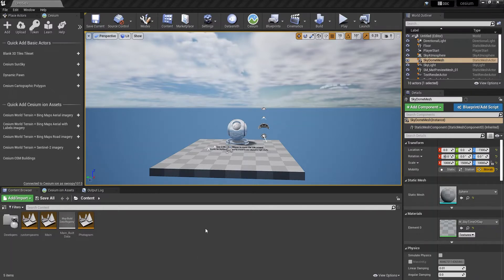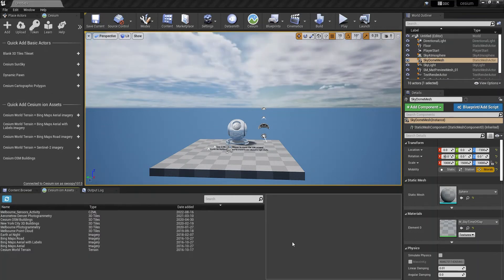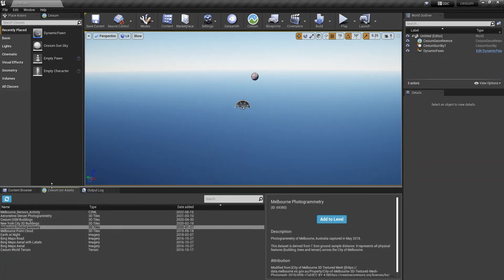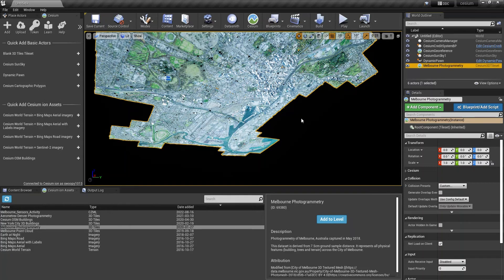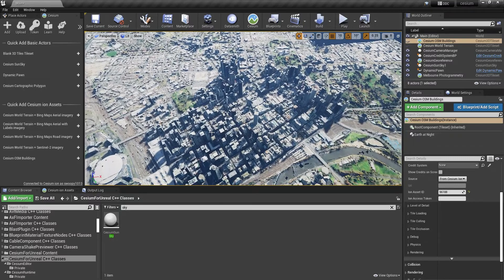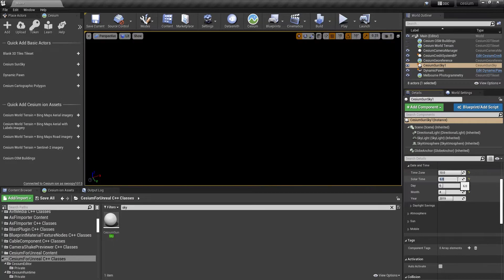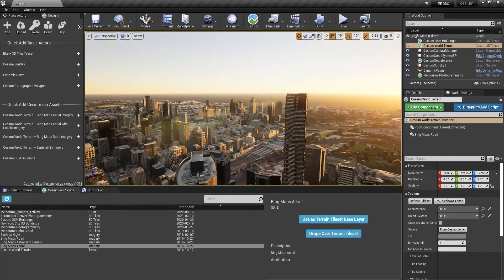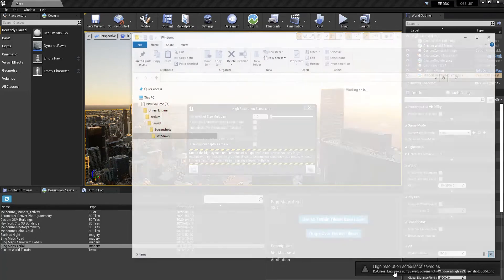Cesium for Unreal Engine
This tutorial explores the Cesium for Unreal plug in available for free from the Epic Games marketplace. This video utilises data assets from Cesium ion and linked into Unreal Engine.